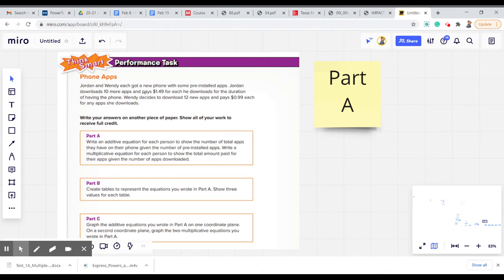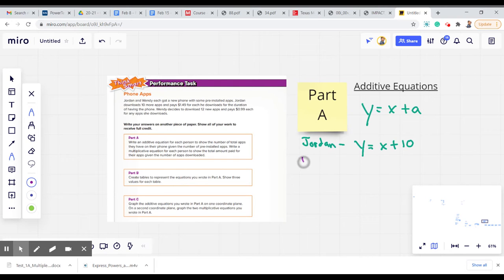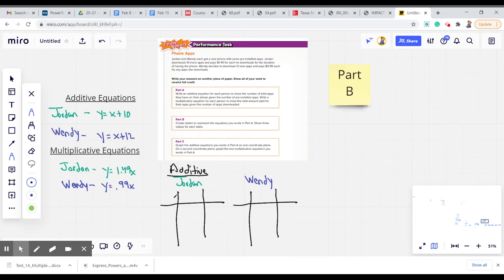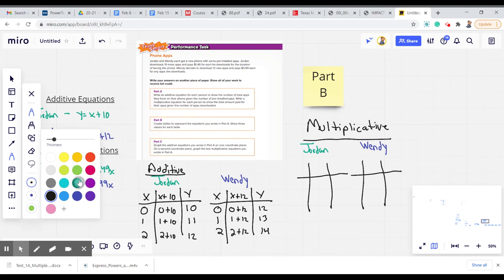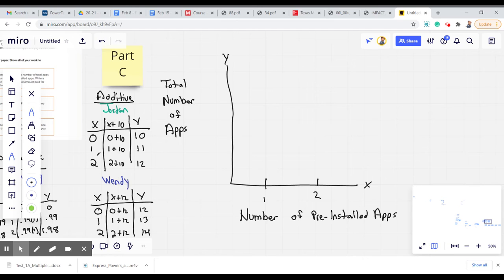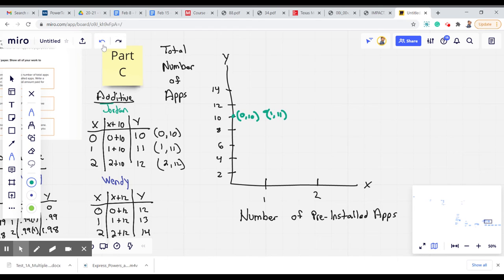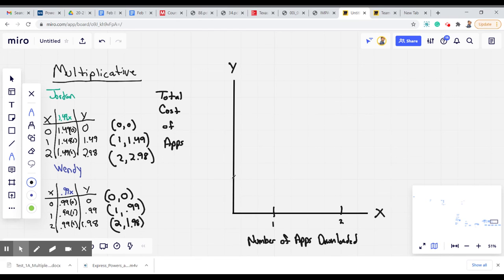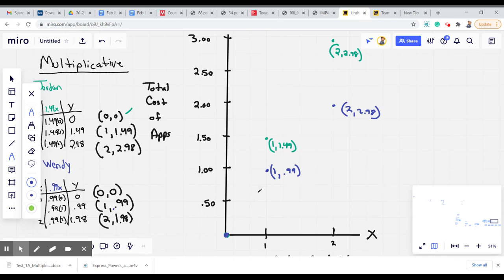Check Work from Chapter 6 Wrap Up